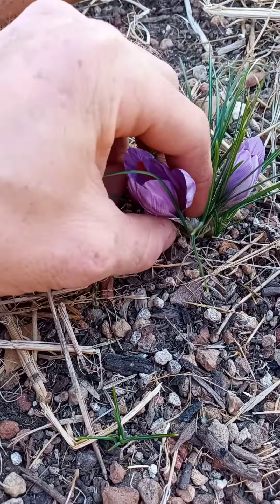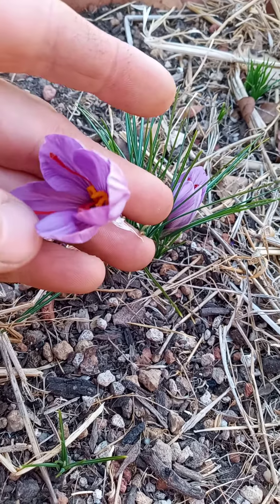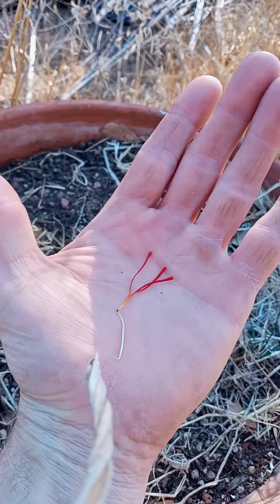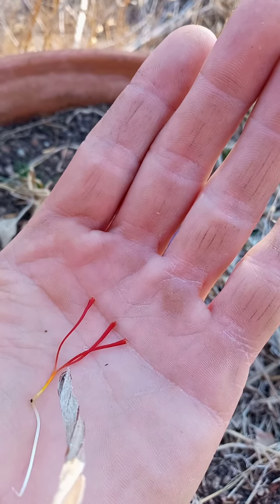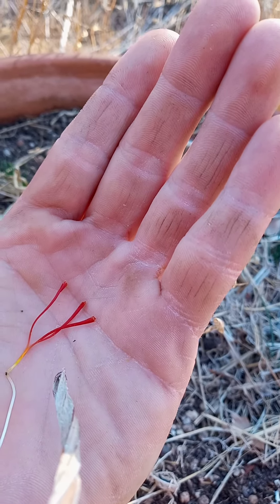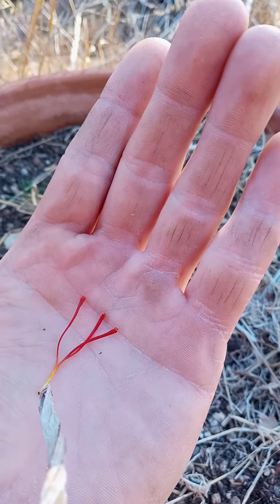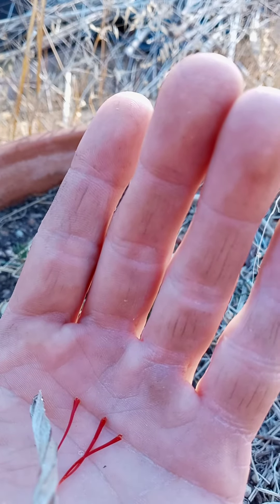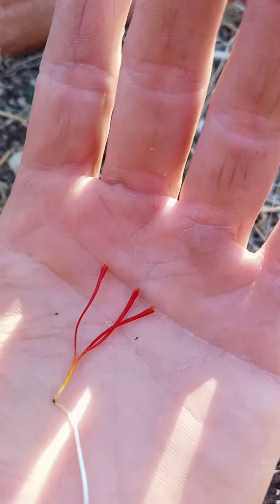The different types of saffron